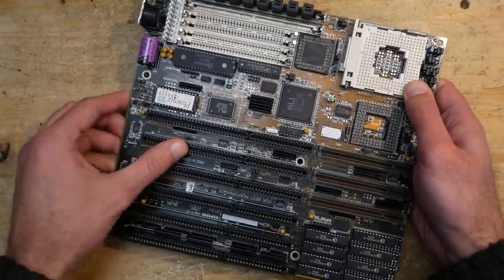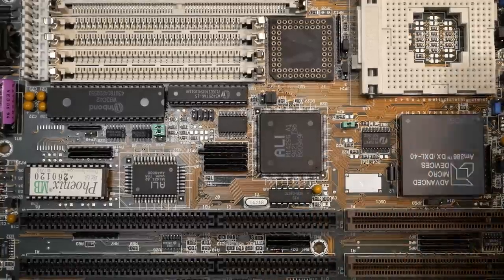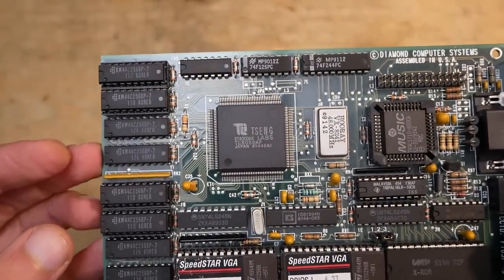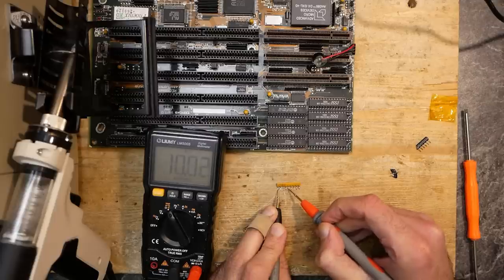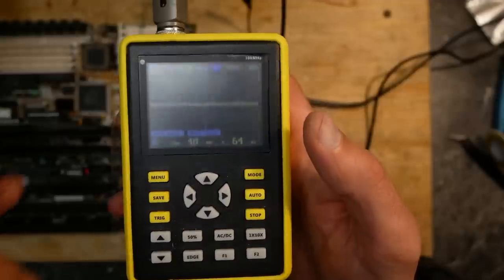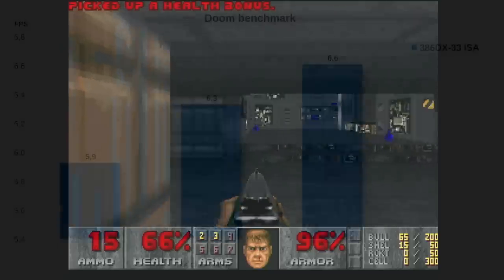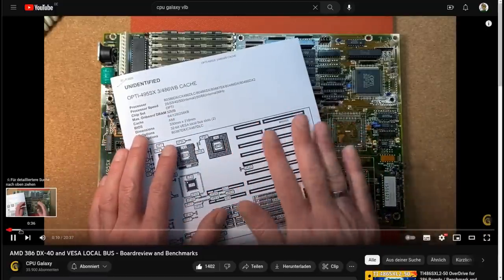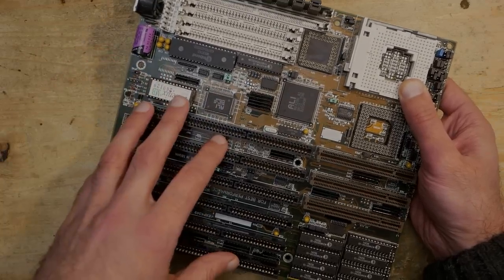An expert among retro mainboards (Part 2): stability issues, 386DX with VLB vs ISA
Some time ago I got one very exciting mainboard DataExpert EXP4349. In this second part I'm trying to fix some heavy stability issues, overclock it and participate in the isadoom25fps challenge. Here you can see some result of 386DX benchmarks with VLB and ISA graphics cards.